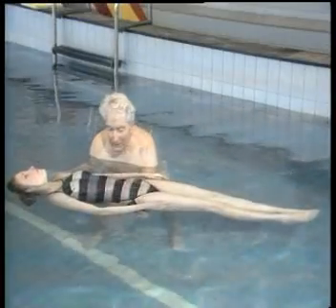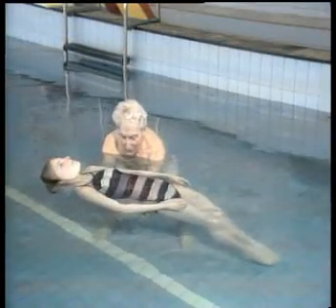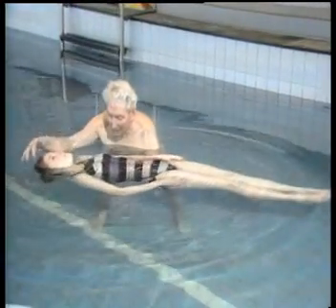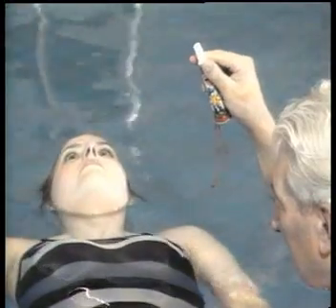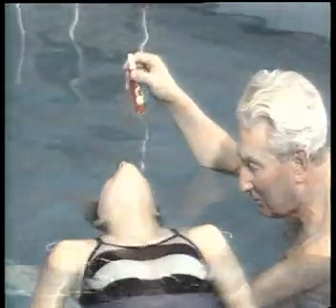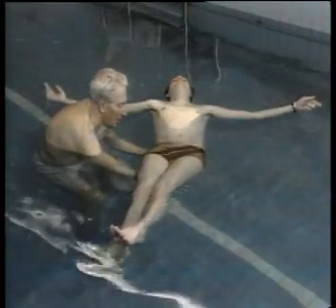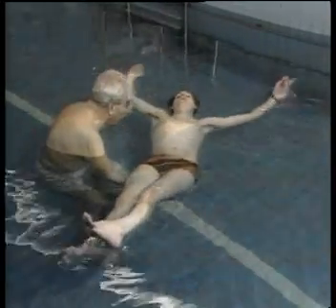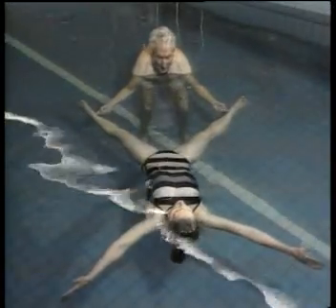Halliwick Critical factors clip 2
In 1986 a scientific conference was organized about Halliwick at the Radboud University in Nijmegen, Netherlands. James McMillan and Johan Lambeck prepared a film to show the mechanical effects and the importance in treatment techniques.